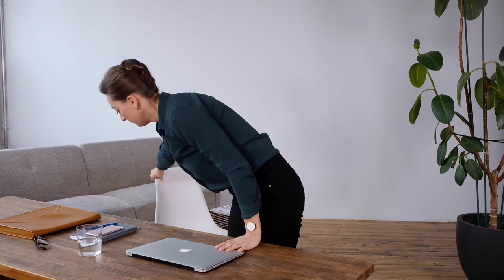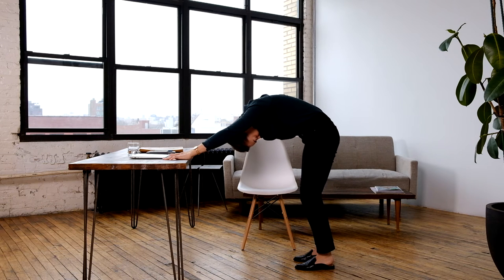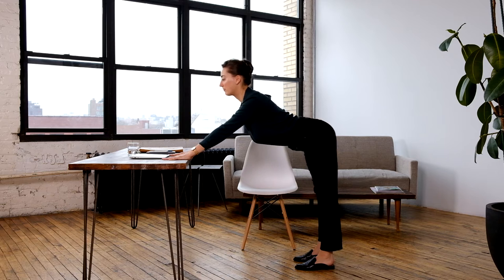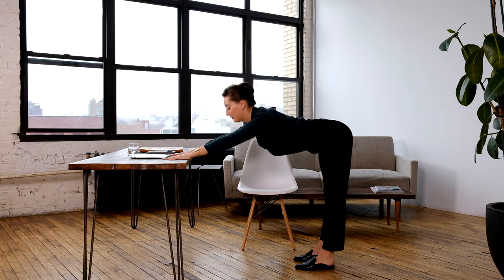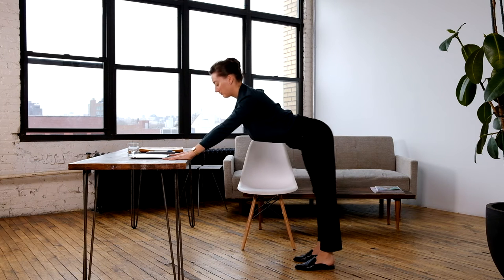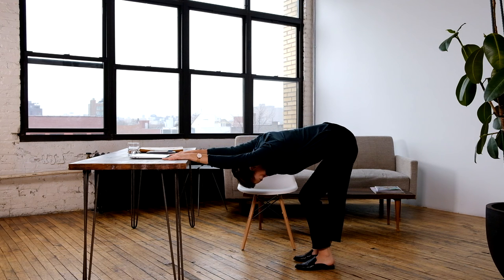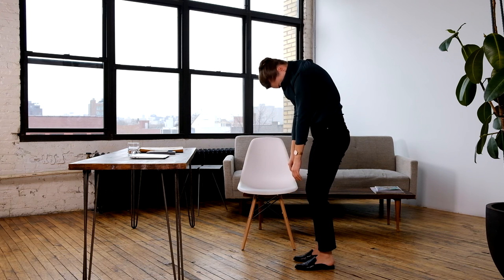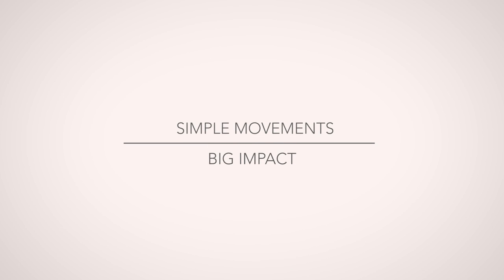Low Back Release at your Desk | 90 seconds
Most cases of lower back pain are not caused by a single event or injury - instead lower back pain is caused by inactivity. This short stretching sequence is designed to release the low back, create space for the hips, and activate the legs, leaving your back feeling much happier in less than 2 minutes.

Director of Photography: Sophie Kuller
2020 Align at Work